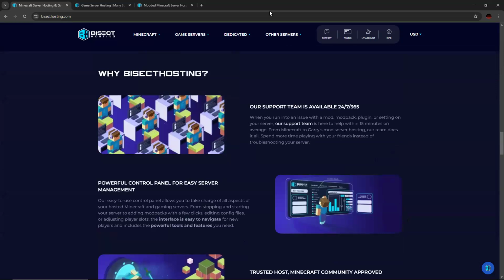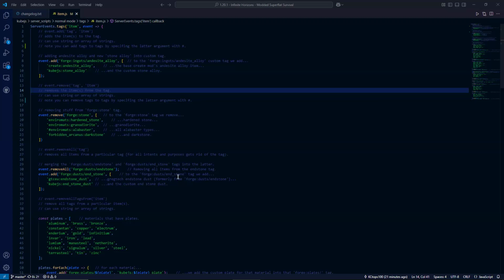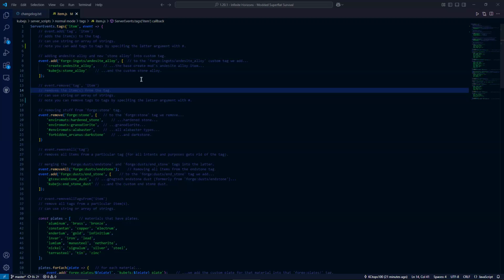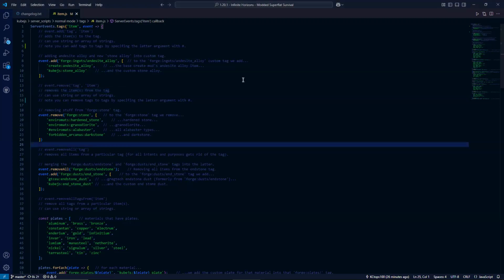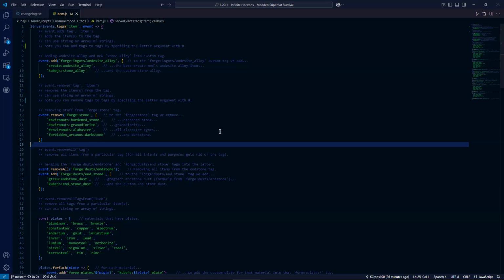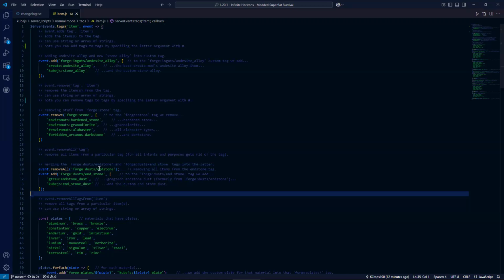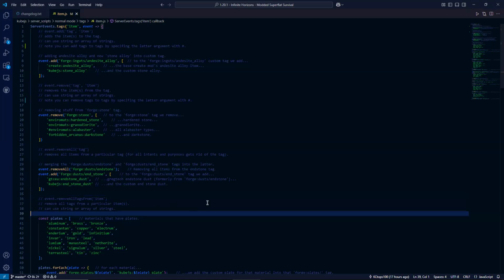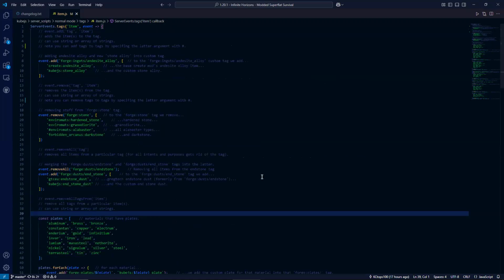🏷️ KubeJS Item Tagging Guide – Adding, Removing & Creating Custom Tags!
Check out BisectHosting!

Master item tags in Minecraft 1.20.1 with KubeJS! In this tutorial, I'll show you how to add, remove, and create custom item tags, helping you organize and modify items efficiently in your modpack.

🚀 What You'll Learn:
✅ Adding items to existing tags (e.g., ores, ingots, gems)
✅ Creating new item tags for better organization
✅ Removing items from tags to refine mod interactions
✅ Merging & deleting tags for streamlined tag management
✅ Removing all tags from an item for complete customization

📜 Code Examples Included! Learn how to use forEach() to handle bulk tag management efficiently!